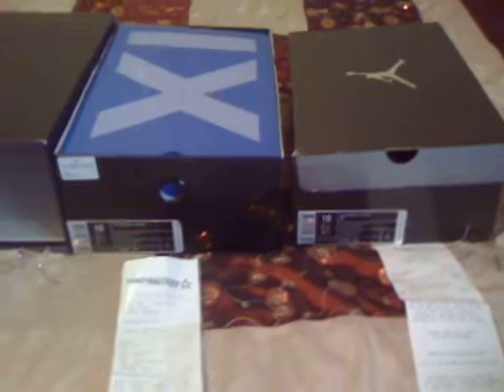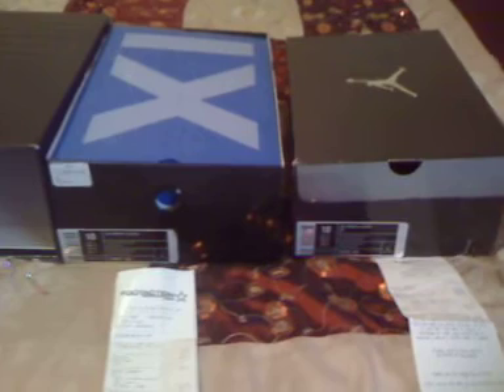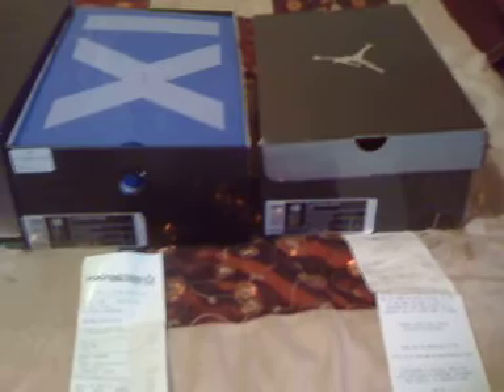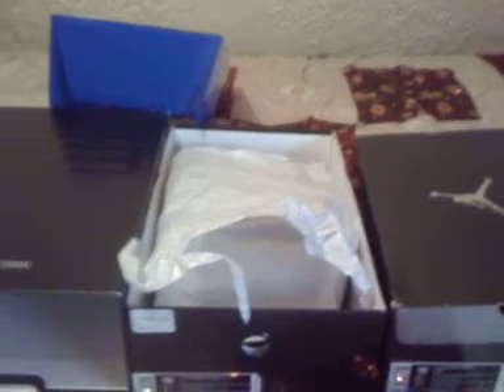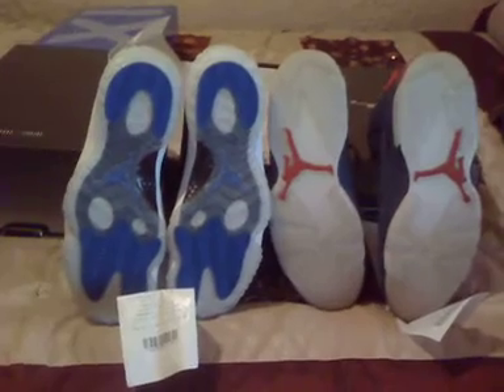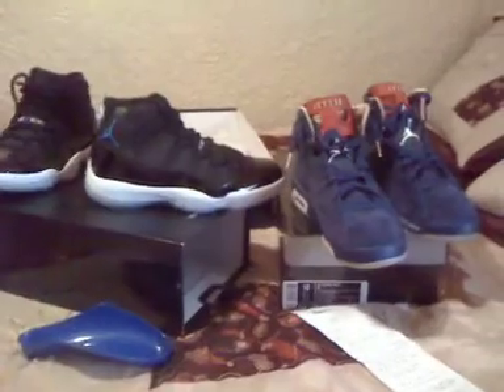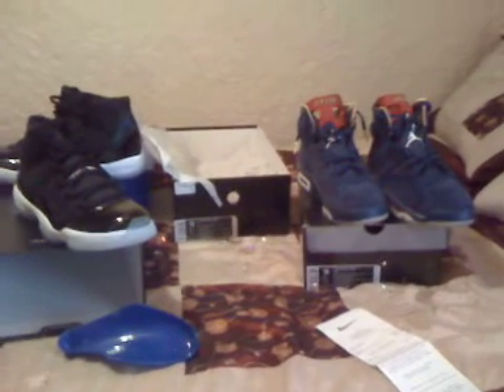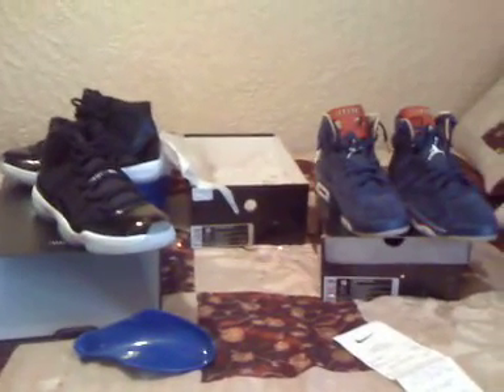Jordan Space Jam & Doernbecher sz 10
i have here two pair of JOrdans space jams and Doernbechers both
sz 10